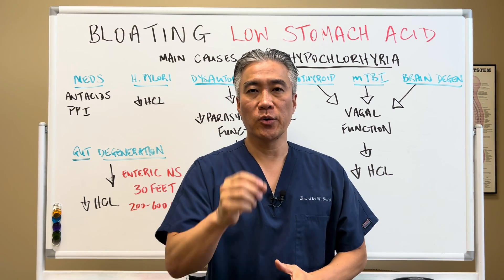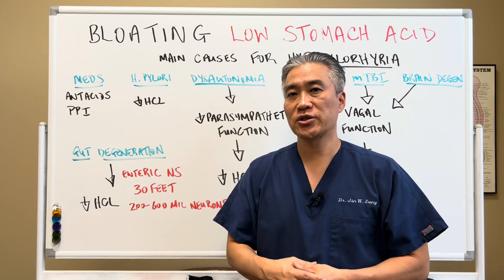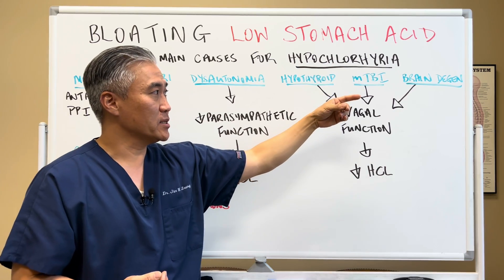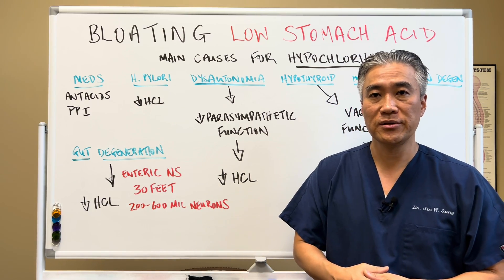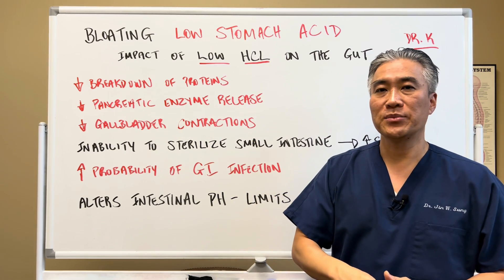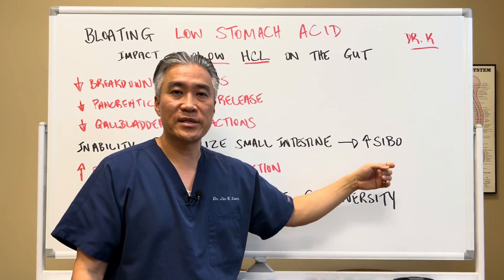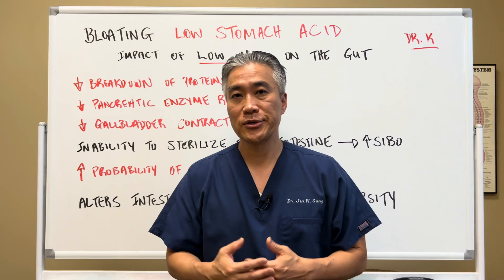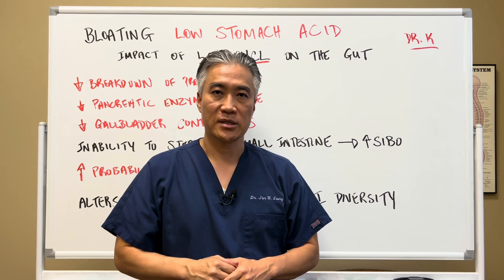Stomach BLOATING🤢🤢---Low Stomach Acid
Discover the root cause of your health issues and create habits for lasting health

Main causes for hypochlorhydria(low stomach acid)
**Medications---antacids(PPI)
**H. Pylori---decreased HCL
**Dysautonomia---decreased parasympathetic function---decreased HCL
**Hypothyroid
**mTBI Decreased Vagal Function Decreased HCL
**Brain degeneration
**Gut degeneration---Decreased HCL due to degeneration of the enteric nervous system(30 feet, 200-600 million neurons)

Impact of low HCL on the GUT
**decreased breakdown of proteins
**decreased pancreatic enzyme release
**decreased gallbladder contractions
**inability to sterilize small intestine---increased possibility of SIBO
**increased probability of GI infection
**alters intestinal PH which will limit gut flora diversity

Betaine HCL
Digestive enzymes
Betaine Hcl Pepsin Pure Encapsulations
Digestive Enzymes Ultra w/ Betaine Pure Encapsulations